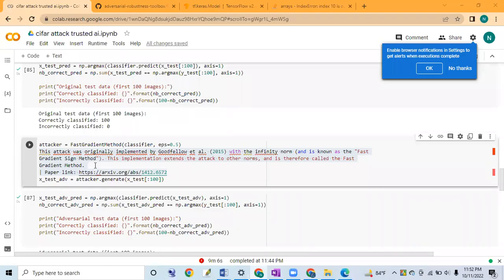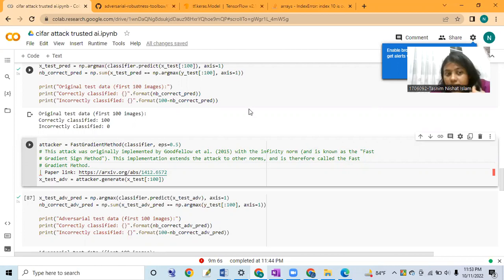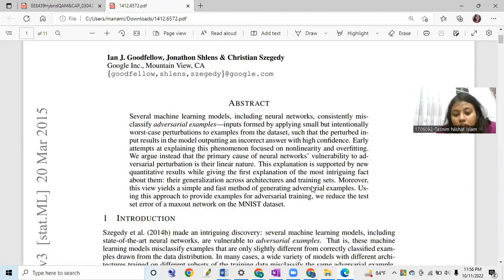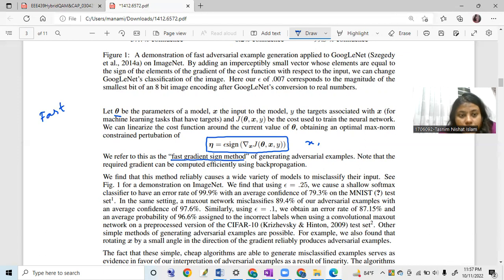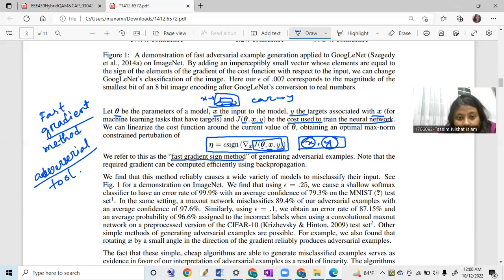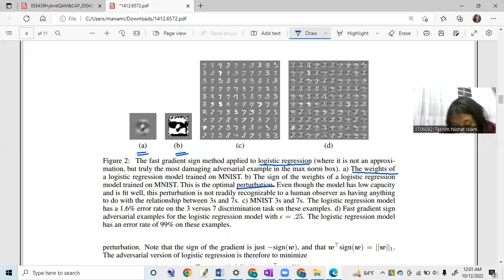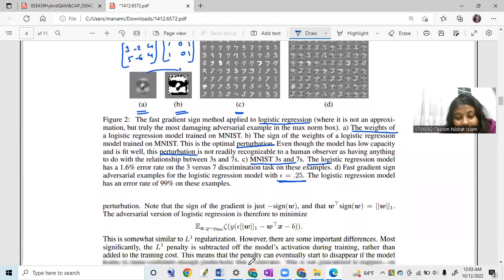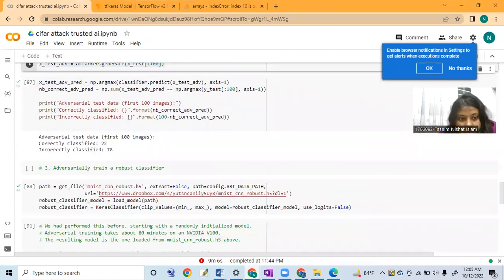Read a paper with particular agenda